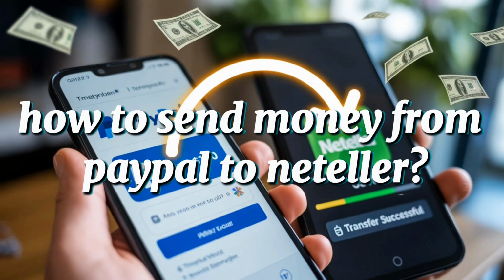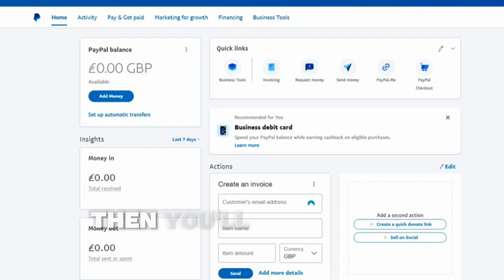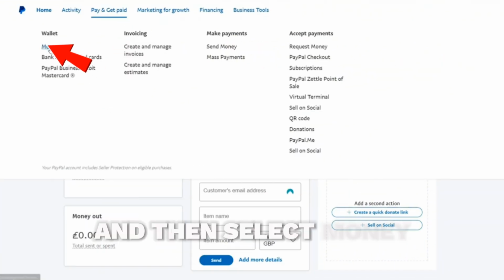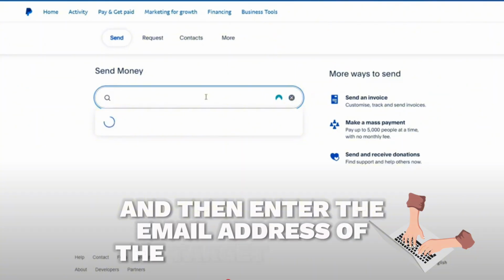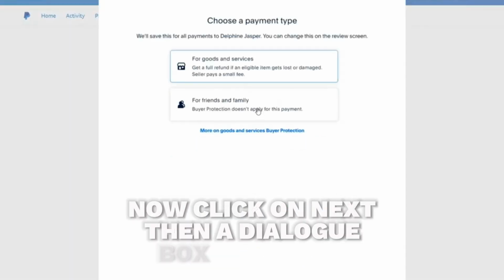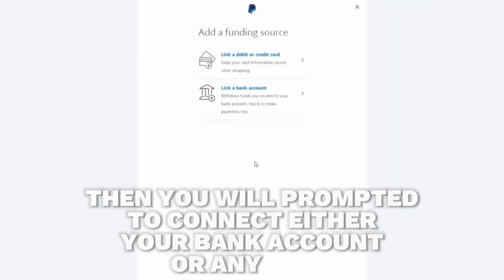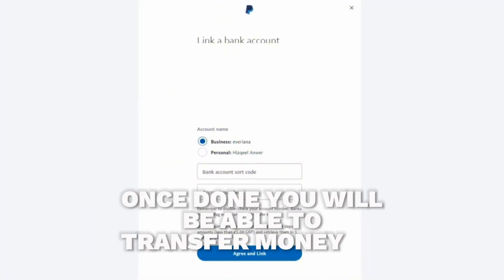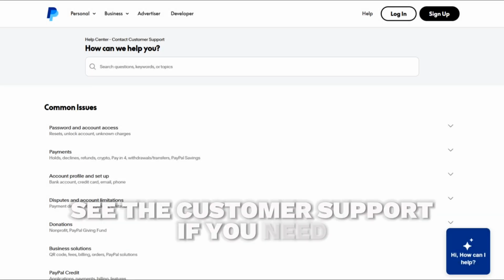How to send money from Paypal to Neteller-2025 l SM Tech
Step 1: Log in to your PayPal account ➝ Step 2: Withdraw funds to your linked bank account ➝ Step 3: Log in to Neteller ➝ Step 4: Deposit money from the same bank account to Neteller.

In this video, you’ll learn how to send money from PayPal to Neteller safely and effectively. Whether you’re in the USA, UK, Canada, France, or Europe, this guide walks you through every step to move your funds between these two major e-wallets.

💡 In this tutorial, you’ll learn:
✔️ How to transfer money from PayPal to Neteller using a verified bank account
✔️ Smart alternatives if direct transfer isn’t available
✔️ How to link and verify your accounts for faster transactions
✔️ Tips to avoid fees and delays during the transfer
✔️ How to ensure your transaction goes through securely

This is the ultimate guide to connecting PayPal and Neteller — perfect for freelancers, online shoppers, and crypto users who need to move money across digital wallets easily.